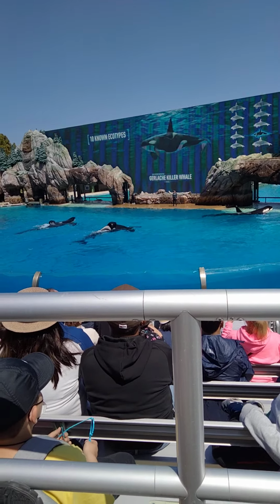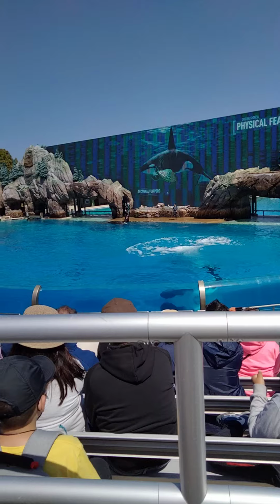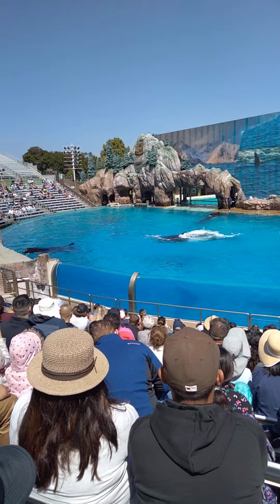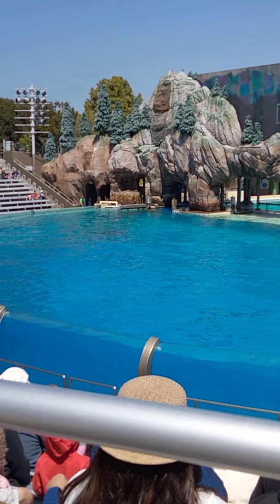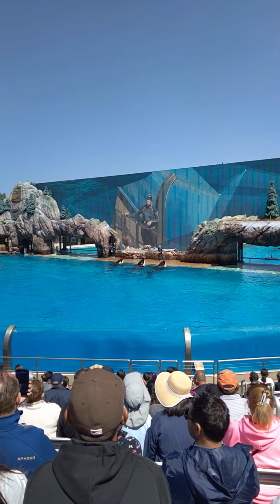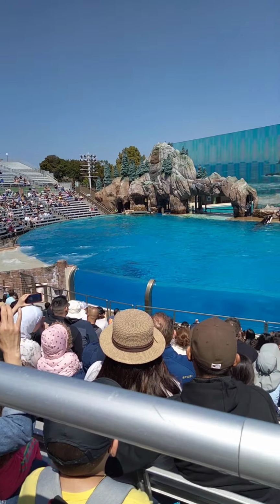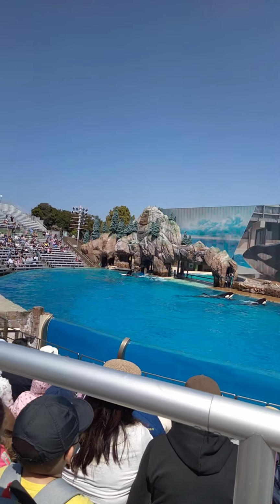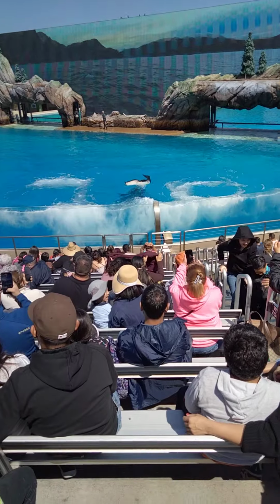Orca Encounter sea world